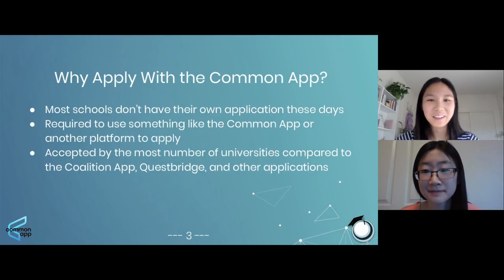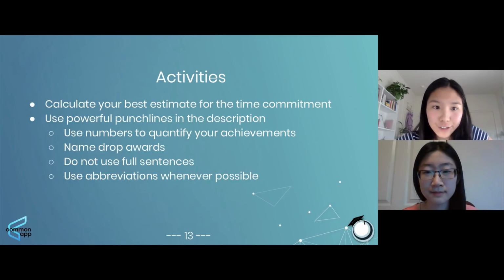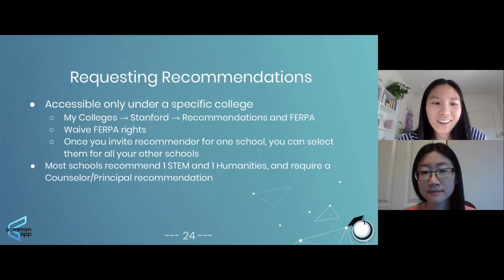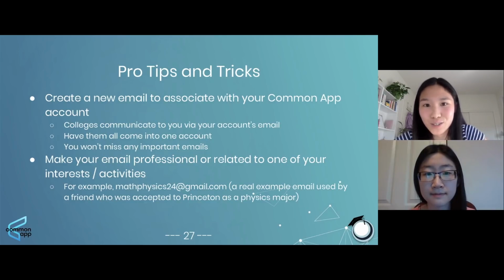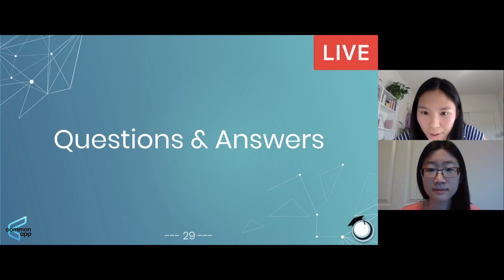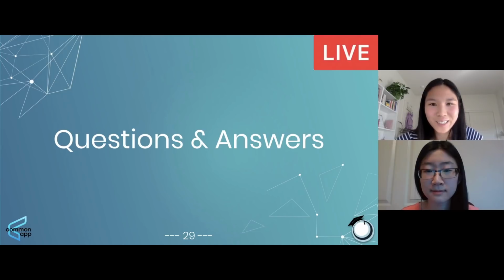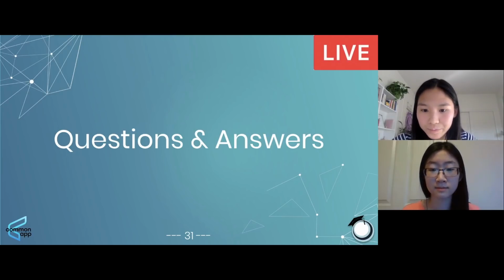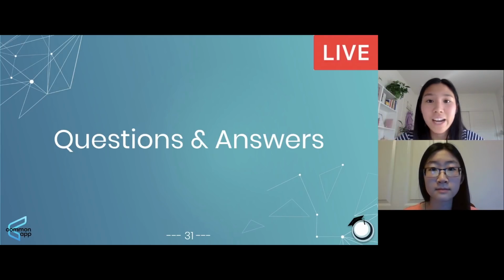How to Use Common App: Common Application Tutorial 2020-21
🚀 Need guidance? Book a 1:1 advising session with me now

Timestamps:
1:15 why apply with the Common App?
2:35 different sections of the Common App
3:01 Common App PROFILE AND FAMILY section
3:35 Common App EDUCATION section
6:15 Common App TESTING section
7:10 Common App ACTIVITIES section: how to fill out the Common App activities section; Common App activities section example (formatting, punctuation, etc)
11:01 Common App WRITING section (Common App essay and additional information): Common App essay prompts, Common App essay tips
12:40 how to use the ADDITIONAL INFORMATION section
14:25 how to ADD SCHOOLS in the Common App
16:19 Common App RECOMMENDATION section
19:13 pro tips and tricks (things you might not have thought of!)
21:40 Live Q&A

❓Have more questions? Leave them in the comments and I'll respond as soon as I can!

» Wondering About My Application Journey? Here's How I Went From Rejected to Accepted to Stanford & Ivy Leagues:

Summary:
Hi everyone! In this video, we go through each section of the Common App and the strategies you can use to maximize your college application. This was originally a live webinar on Bullseye's free webinar series. You can sign up for an upcoming free webinar